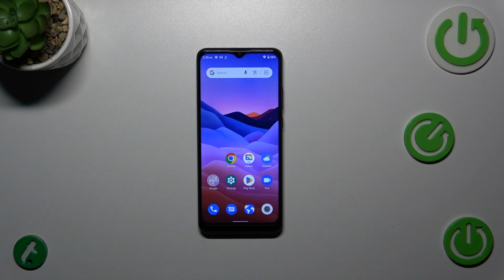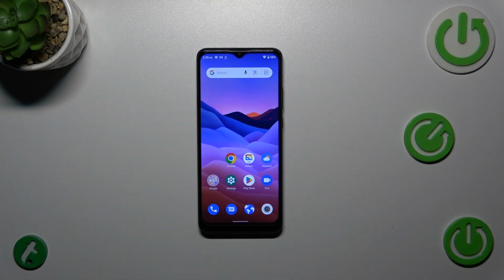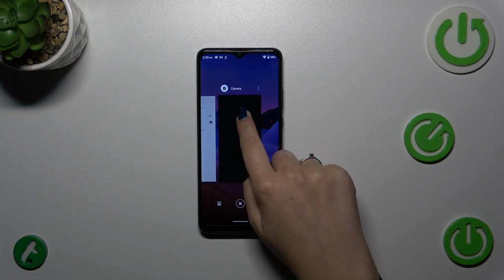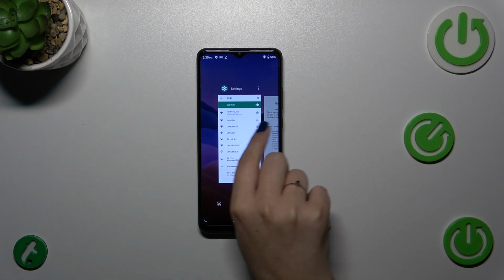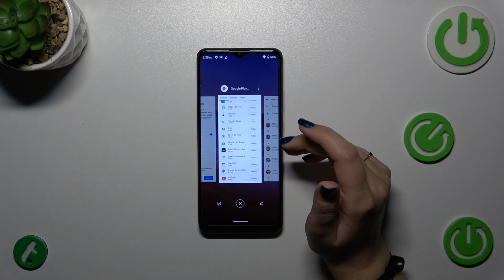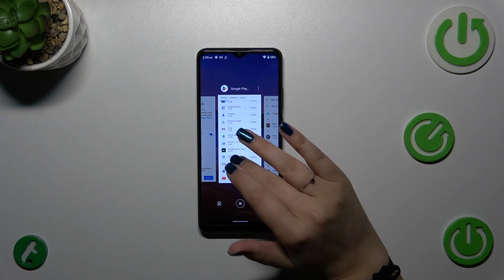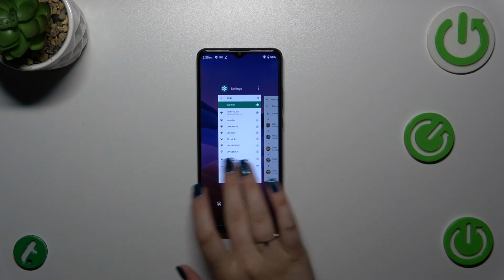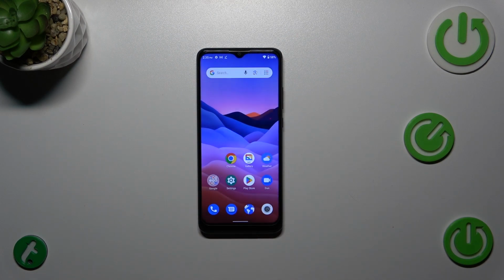How to Turn Off Running Apps on ZTE Blade A51?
Closing unnecessary running apps can help improve your device's performance and battery life. Join us as we walk you through the step-by-step process of turning off running apps on your ZTE Blade A51, ensuring your device runs smoothly.

How to Optimize Your ZTE Blade A51's Performance by Closing Running Apps?
How to Conserve Battery Life and Enhance Speed by Turning Off Apps on ZTE Blade A51?
How to Keep Your ZTE Blade A51 Running Efficiently with App Management?